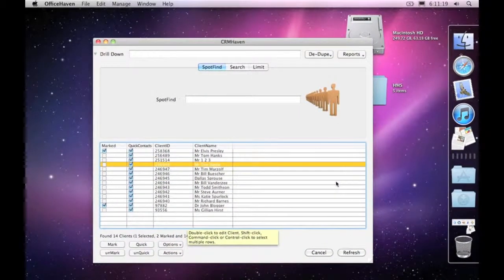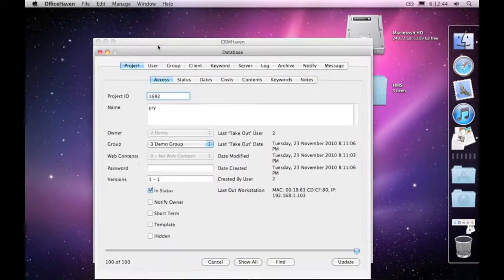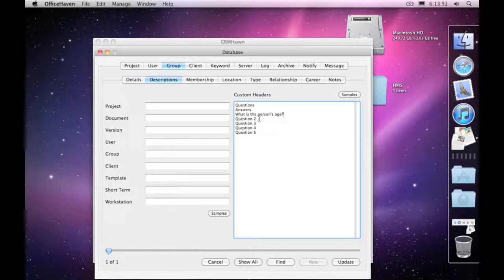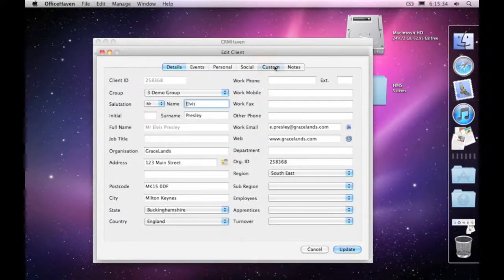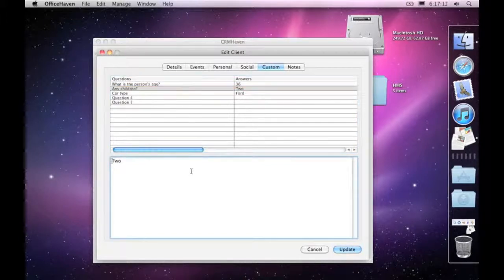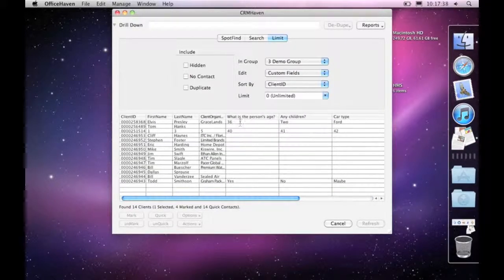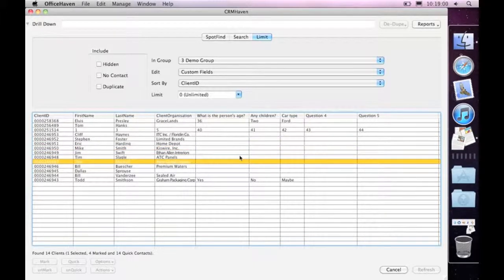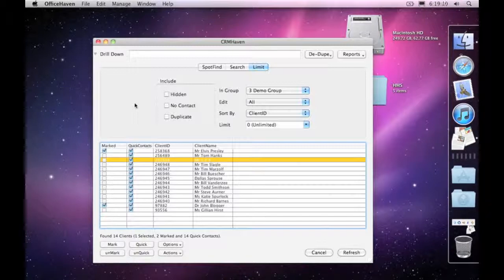CRMHaven Part 54 (Custom Fields)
This is a tutorial for Holy Mackerel Software. It shows you how to extend your Client data with Custom Fields in the Customer Management System (CRM) of CRMHaven.